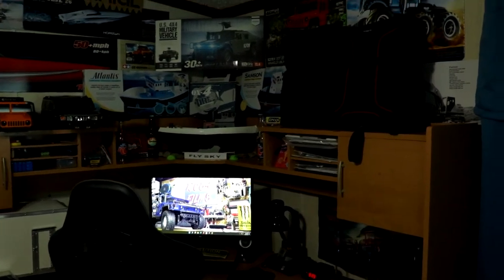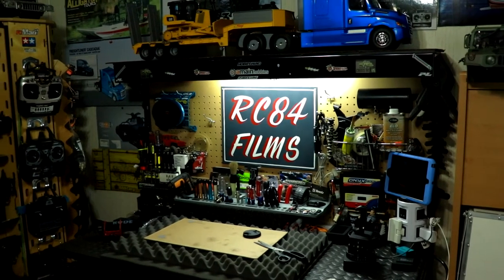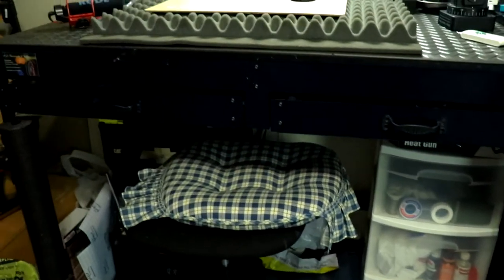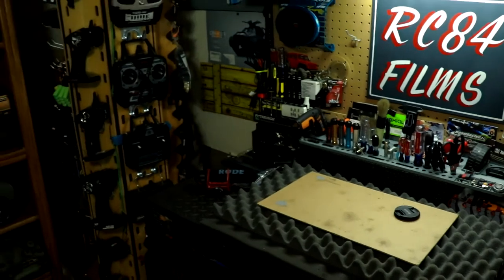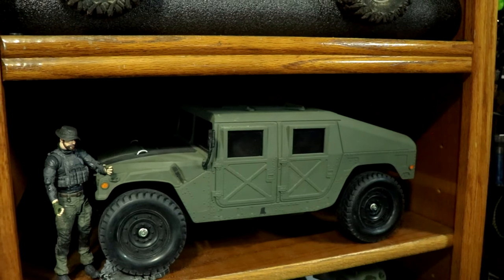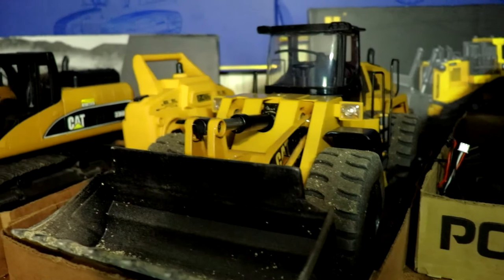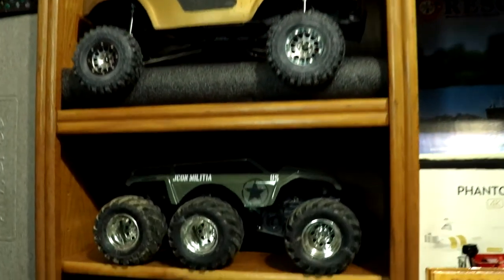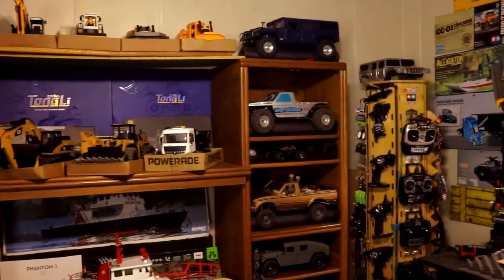RC84Films: RC Room Tour 2022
(warning this video is very long)

Its time for my RC Room Tour 2022 what a great way too show off my own RC collection by doing a long video talking about the room and all that is it